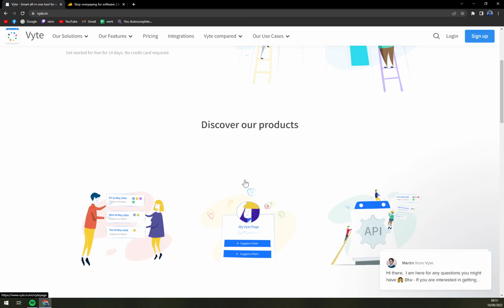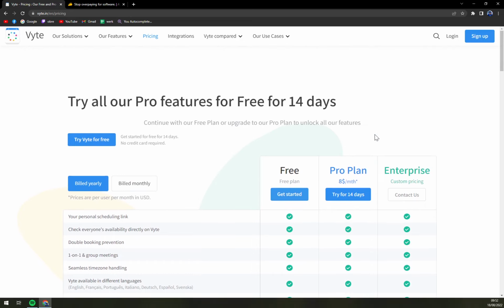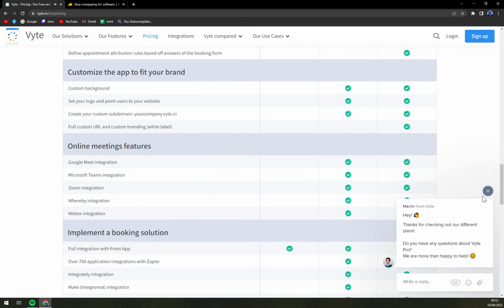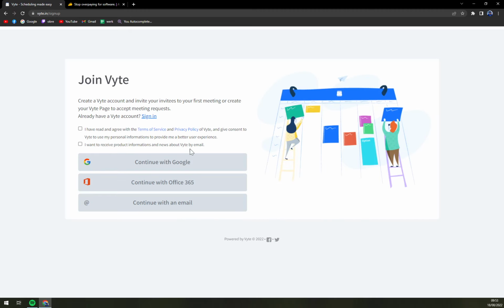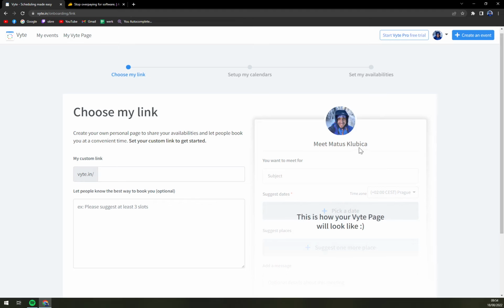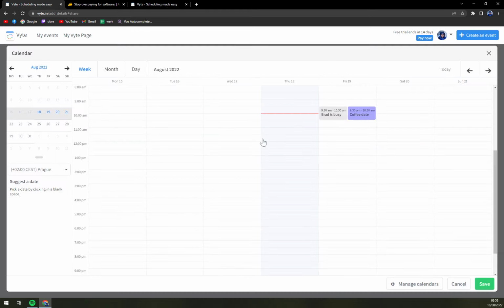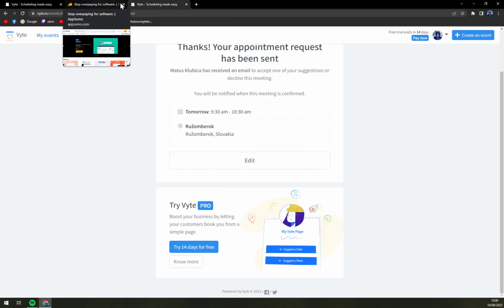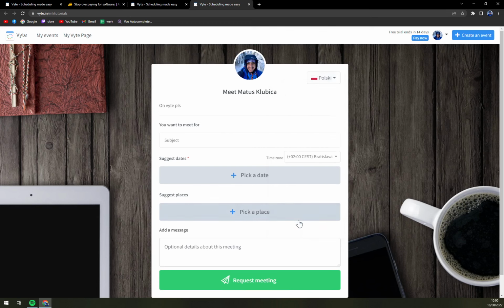How to Use Vyte - Beginners Guide 2022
In this video you will learn How to Use Vyte - Beginners Guide

GET AMAZING FREE Tools For Your Youtube Channel To Get More Views:
Tubebuddy (For GROWTH on Youtube):